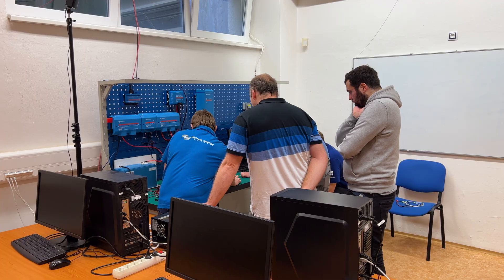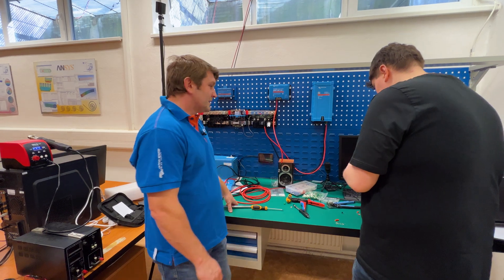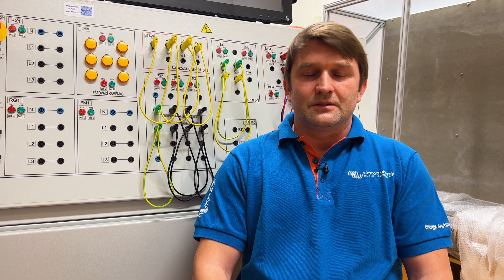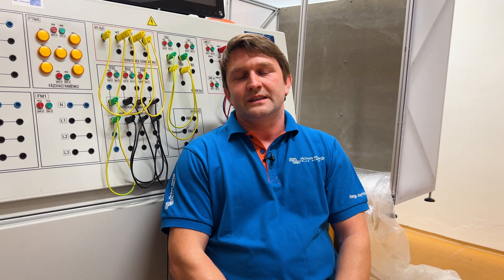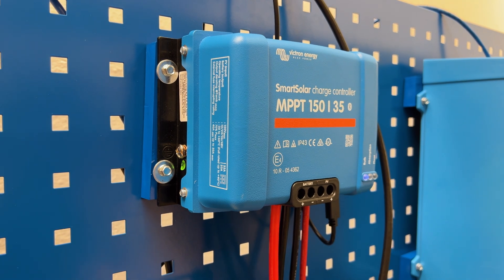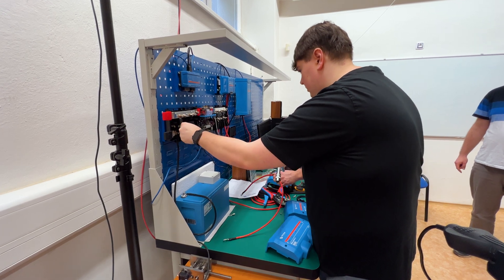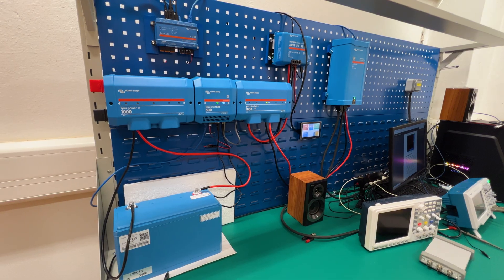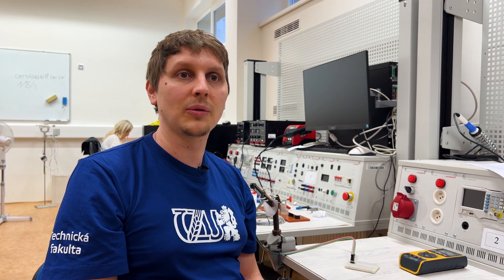Czech Students Go Off The Grid With Victron Energy Equipment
This Czech University of Life Sciences in Prague is installing a number of Victron Energy off-grid items like lithium, solar charge controllers and an inverter. They are learning about how energy is generated and the equipment has been gifted to them by Victron Energy and Neosolar.  Will these students be the distributors or installers of the future?